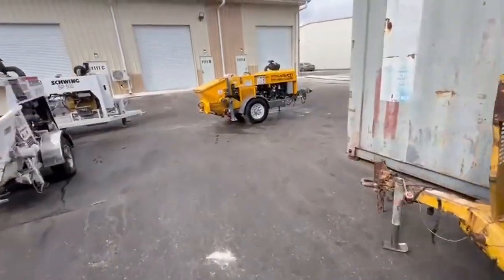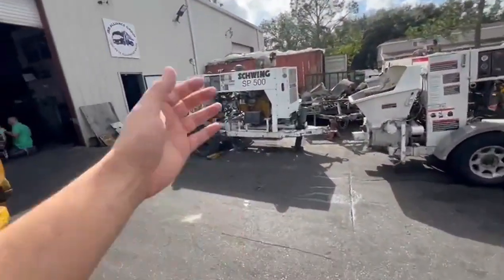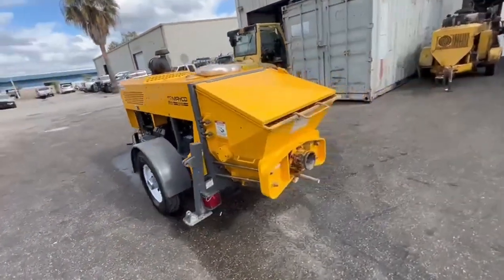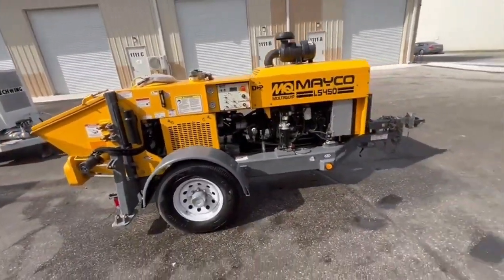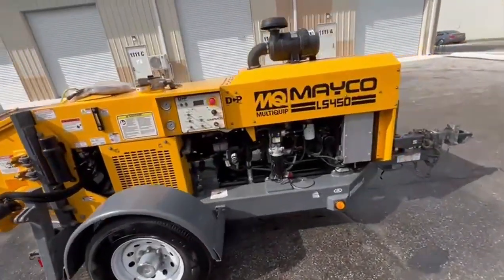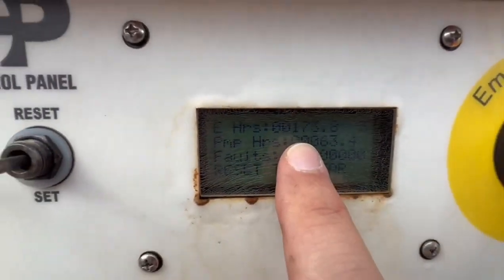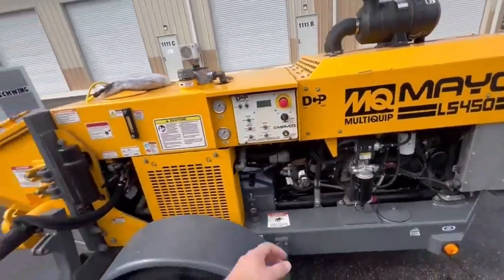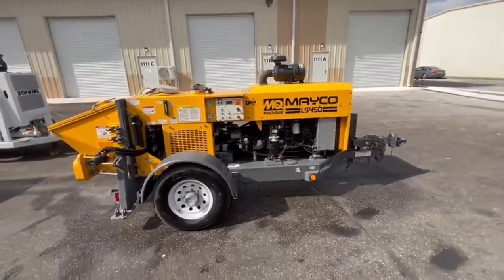Mayco LS450: The Ultimate Solution for Your Concrete Needs🚀🛠️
Introduction to Mayco LS450: Juan from JD Alliance introduces the Mayco LS450 concrete pump, highlighting it as a unique find due to its excellent condition compared to typically neglected or repair-needing pumps. 🚀
Condition and Maintenance: The LS450 has received minimal refurbishment, needing only a washout and filter and liquid changes, indicating it was well-maintained by its previous operator. 🧼🔧

Capabilities: The LS450 is described as a middle-range pump capable of handling big rocks, high pressure, and high volumes up to 45 yards per hour. It features easy operation with switches instead of knobs, adjusting throttle automatically based on the concrete volume required. 💪🚧

Operation and Features: Juan demonstrates the pump's smooth operation and mentions that it runs as well as a new one. He notes the machine's clean hydraulic oil, new diesel, and recharged accumulator, emphasizing its readiness for immediate use. 🌟✨

Support and Parts Availability: The manufacturer, Multiquip, has extensive service center coverage across the United States, ensuring easy access to spare parts. JD Alliance can deliver parts within four to five business days. 📞🚚

Usage Hours and Condition: The video showcases the pump's usage hours (63.4 pumping hours and 173 engine hours) and confirms its excellent working condition, likening it to a brand-new unit. ⏳👍
Availability: The video concludes with a call to action, encouraging viewers to contact them for this ready-to-make-money machine, highlighting its low operational hours and excellent state. 💰📲

00:00 - Introduction
0:41 - Welcome and Introduction of the Mayco LS450
0:56 - Description of the Unique Condition of the LS450
1:36 - Smooth Operation and Highlighted Features
2:00 - Service and Parts Availability
2:49 - Usage Hours and Machine Condition
3:00 - Demonstration of the Machine in Operation
4:00 - Conclusion and Call to Action

Jed Alliance Group has a large Inventory of used Concrete Pumps For Sale, delivered 100% Functional and ready to Pump